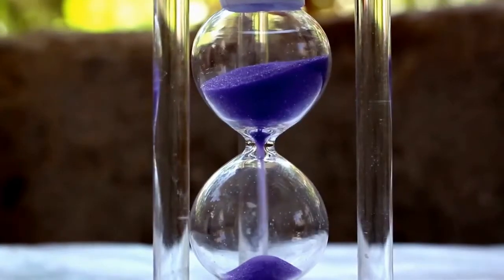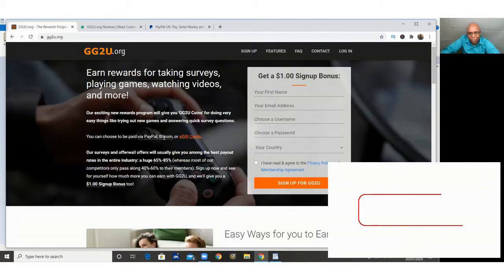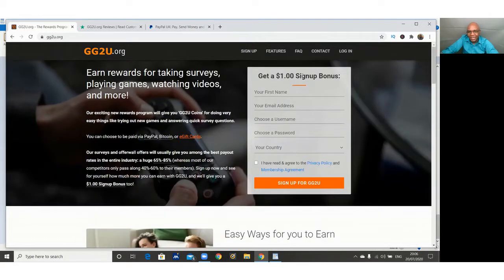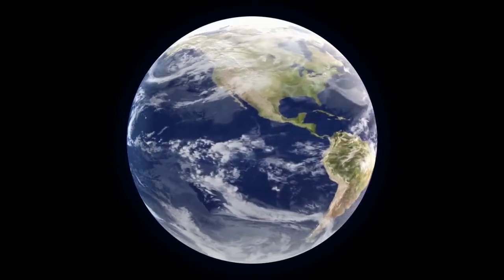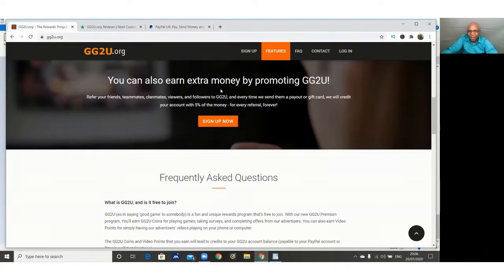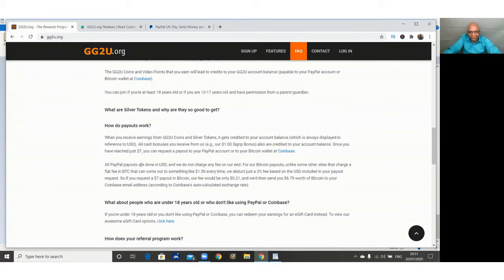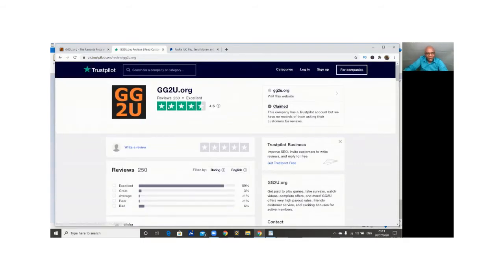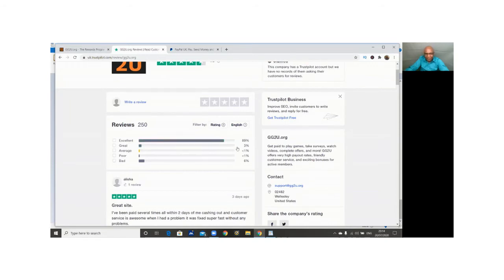🔥Earn $1 Per Game That You Play | Make Money From Home | Make Money Online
🔥 My #1 Recommendation To Make Money Online On AutoPilot

In this video I am going to show you how to make money online playing games. I will show you how to make money online 2020 and how to work from home make $1 per game that you play. This is work from home jobs might not be the best work from home jobs, but it's a good start to test the waters on how to make passive income.

✅ BEST WAY To Make Money Online on a BUDGET! HUGE Discount!